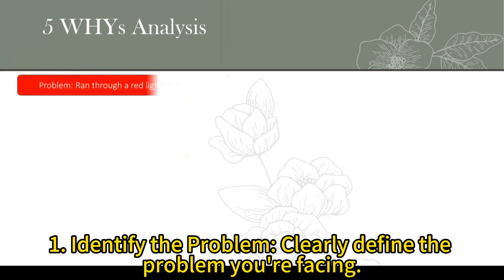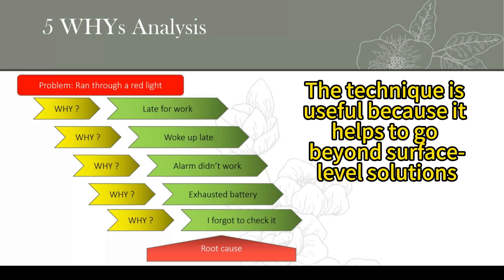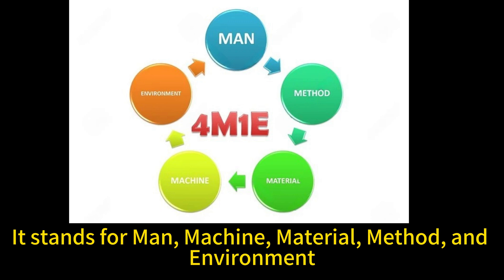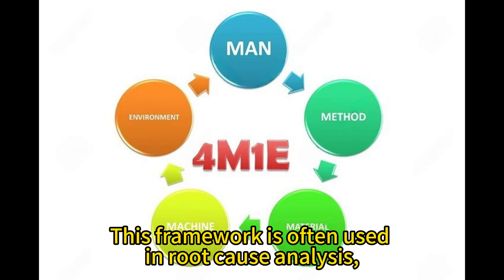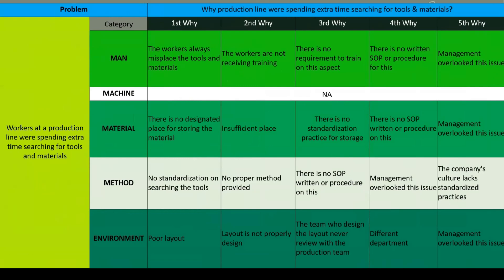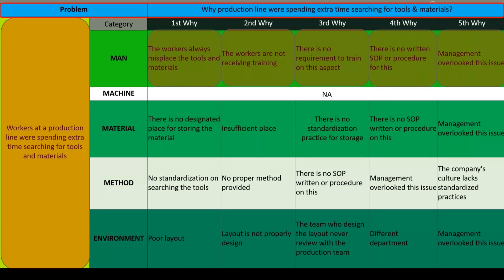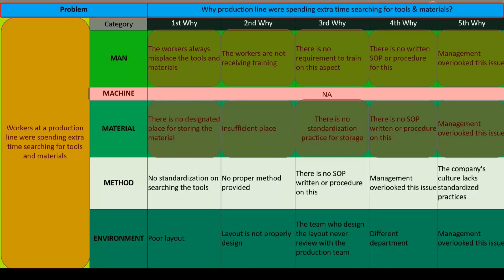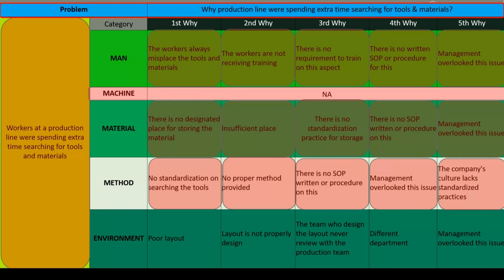Manufacturing Problem Solving with Practical Example Part 1| 5 WHY |Improving Workstation Efficiency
🌟 Unlock the Power of Kaizen: 5S & Root Cause Analysis Explained 🌟

Welcome to our deep dive into Kaizen, the Japanese philosophy of continuous improvement! In this video, we explore how small, incremental changes can lead to significant enhancements in productivity and quality over time.

What You’ll Learn:
- Kaizen Philosophy:
Understand the core principles of Kaizen and its impact on process improvement.
5S Methodology: Discover how the 5S approach (Sort, Set in Order, Shine, Standardize, Sustain) helps organize workstations, improve efficiency, and maintain a clean, productive environment.
Root Cause Analysis: Learn the "5 Whys" technique to identify and address the root causes of problems.
- 4M & 1E Framework: Explore the "Man, Machine, Material, Method, and Environment" framework to diagnose and solve issues in manufacturing and beyond.

Practical Examples: See how these methodologies are applied in real-world scenarios to streamline processes and drive continuous improvement.

Whether you're new to Kaizen or looking to refine your problem-solving skills, this video provides actionable insights to help you enhance your work environment and achieve lasting improvements.

ShapingFutures
Don't stop believing in your dreams!
Join us on a whimsical journey through the adorable AI videos. Here we're passionate about showcasing the irresistible charm and heartwarming education video or stories that make video such beloved companions.
In addition, AI videos will be used to provide information about safety, health, environmental protection, manufacturing related information & knowledge, etc. to share with everyone!
Through the magic of AI, we bring you to the moral of each story, captivating narratives, and stunning visuals that celebrate the undeniable allure of our cute companions. 🐻‍❄️
So, come along and embark on an unforgettable journey into the heartwarming world of AI videos.